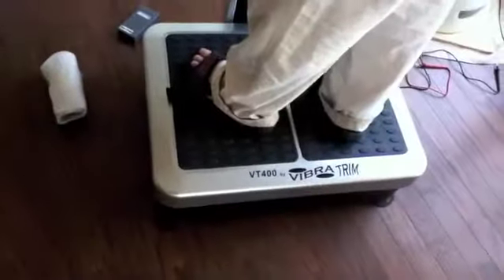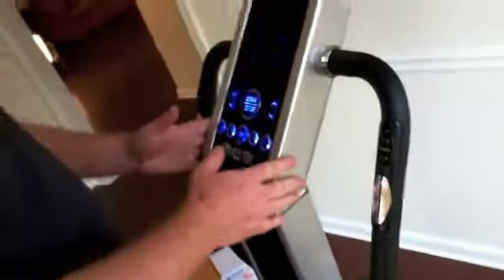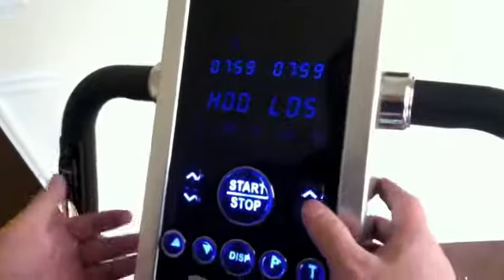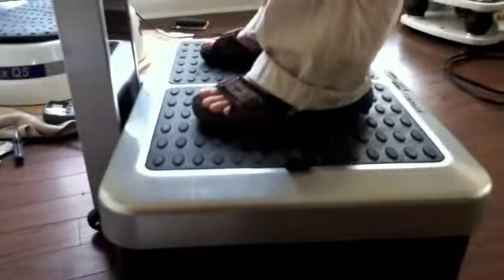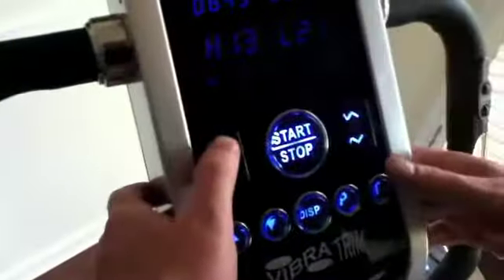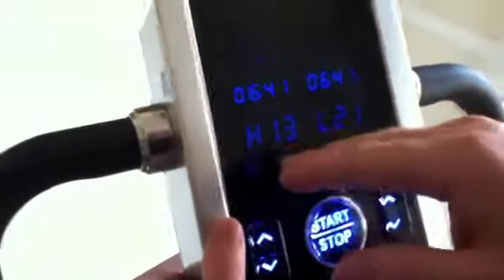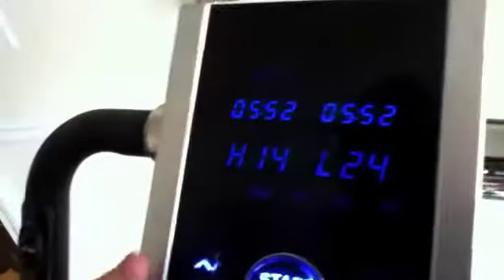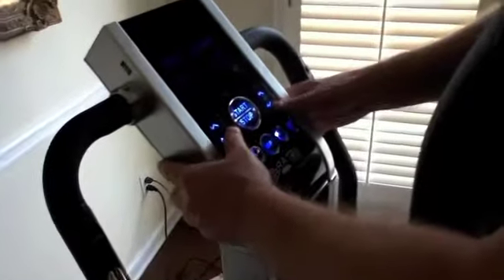vt400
Testing out the Vibra-Trim VT400 Spiral